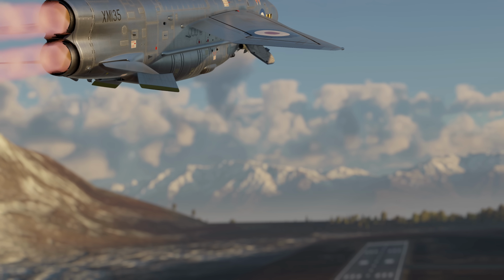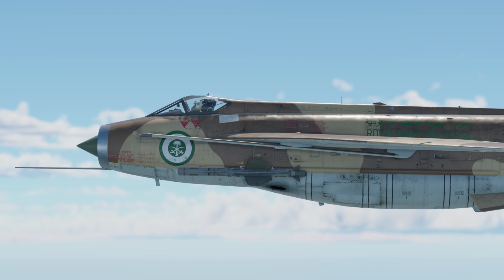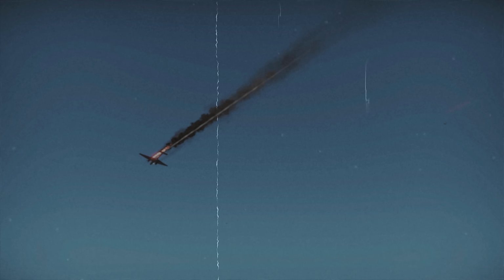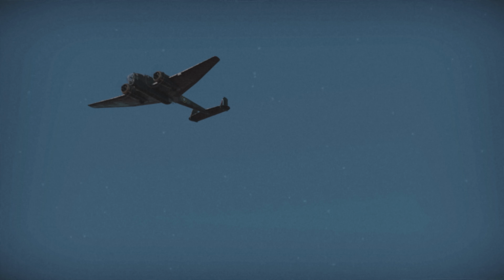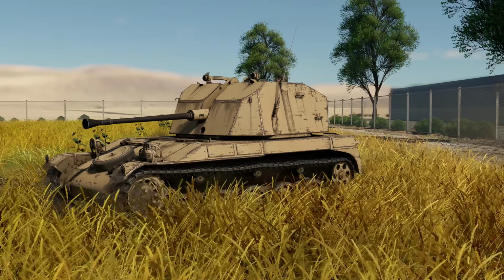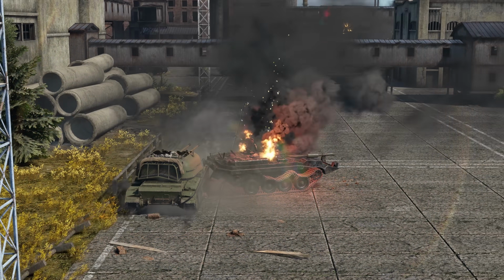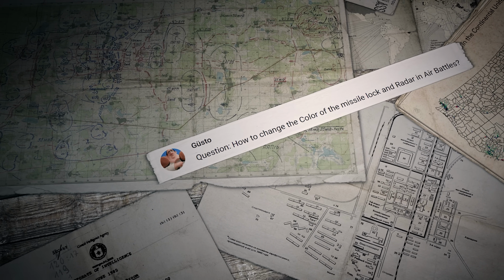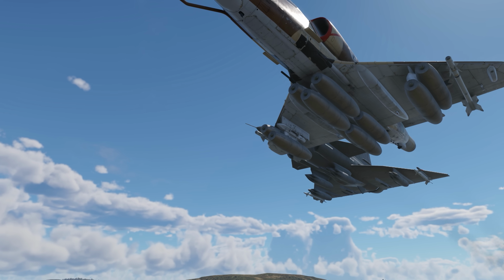THE SHOOTING RANGE 315: SPAAGs vs Tanks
In this episode:

00:00 — Introduction
00:28 — Metal Beasts: A Futuristically Armed Aircraft
03:50 — Pages of History: John Hannah’s Incredible Feat
07:35 — Tactics & Strategy: SPAAGs in Ground Battles
11:40 — Hotline